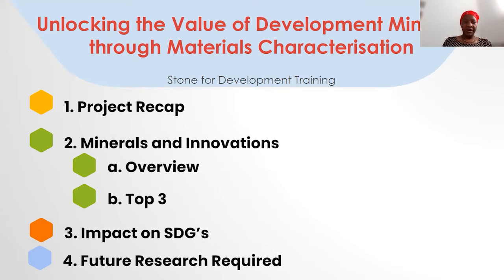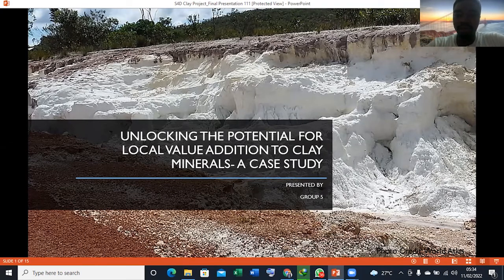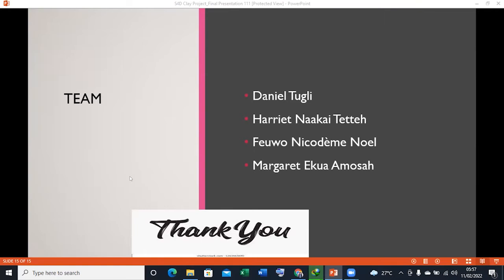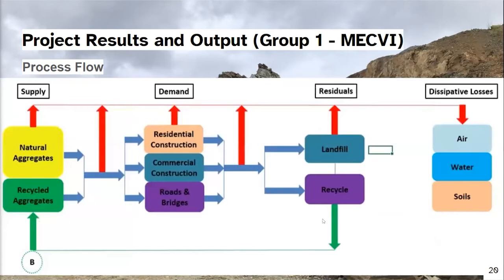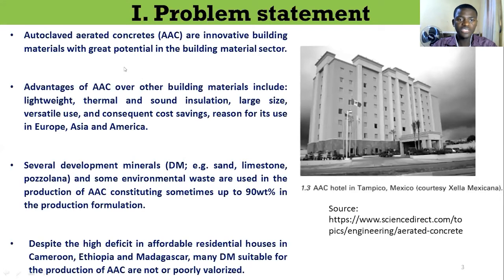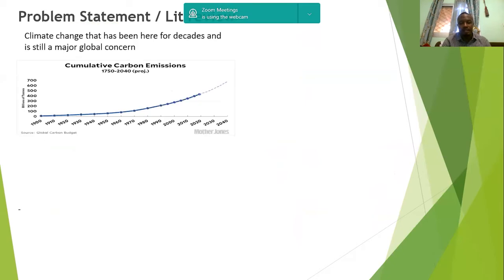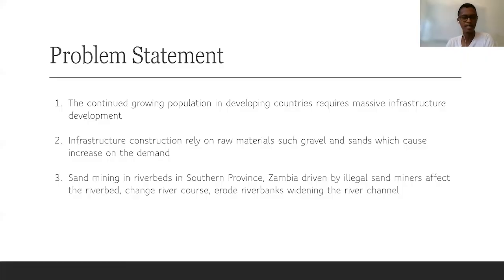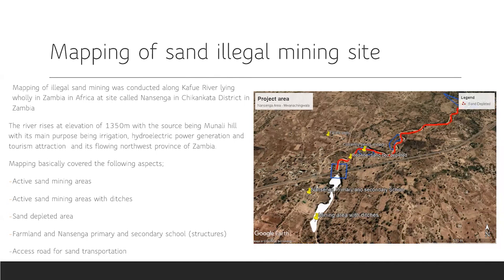Stone for Development - Final Presentations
0:00 Introduction to Webinar
4:15 Unlocking the Value of Development Minerals through Minerals Characterisation
26:45 Unlocking the Potential for Local Value Addition to Clay Minerals - A Case Study (Ghana)
56:06 Transforming Aggregates Quarry Tailing into Valuable Products
1:37:30 Development of Products from Developing Minerals
2:30:00 the Development of smart Policies to Source the Sand Mining Problem - Case of Lusaka, Zambia, Central Africa